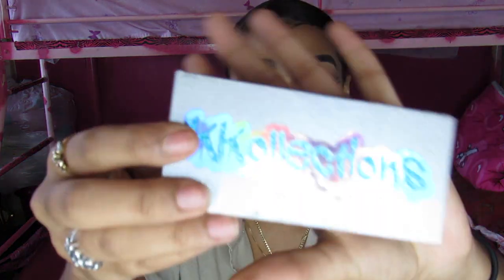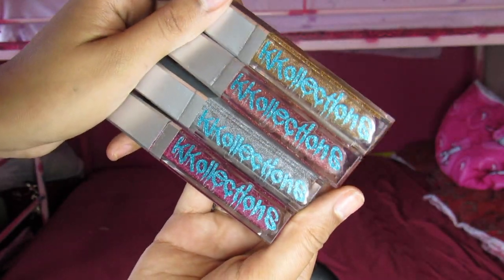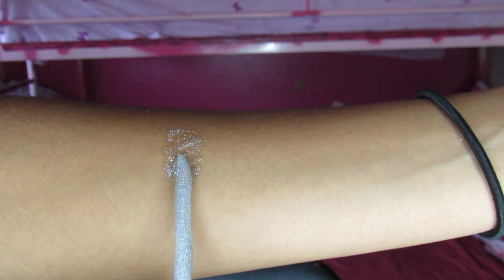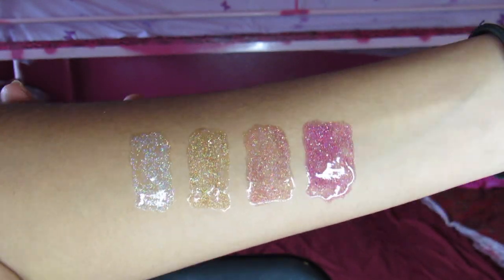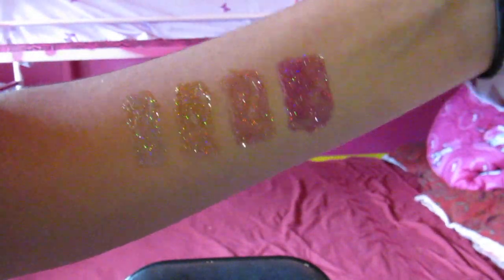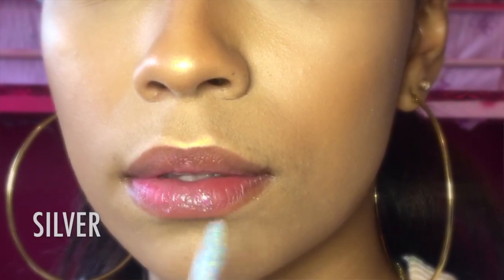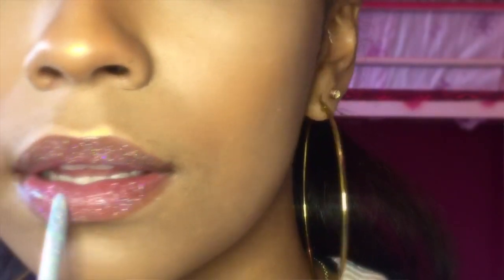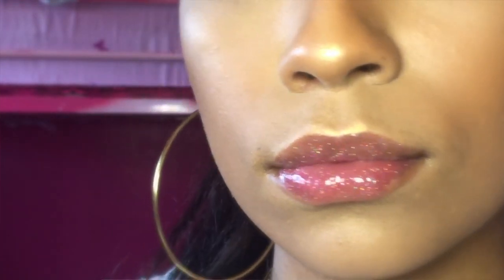KKOLLECTION LIPGLOSS REVIEW | Yayli Quinones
Heyyyyy loves, Today I have ANOTHER review on the KKOLLECTION lipglosses. These retail for $10 and come in four colors. Silver, Gold, Rose Gold, and Hot Pink. These beauties can be found on the kkollection